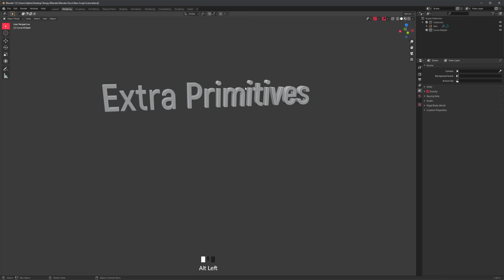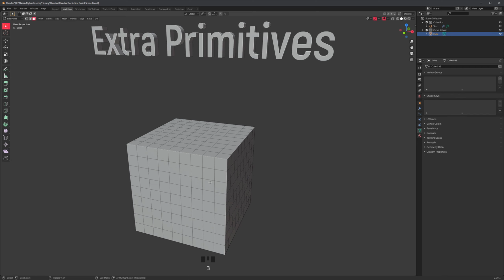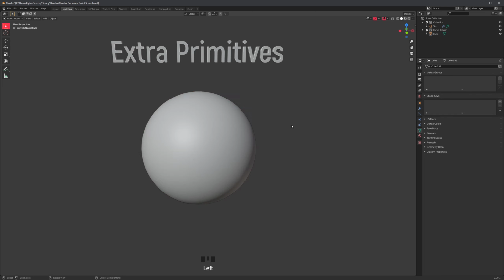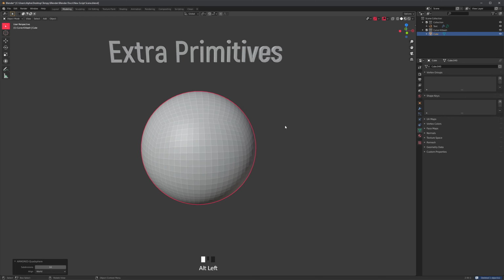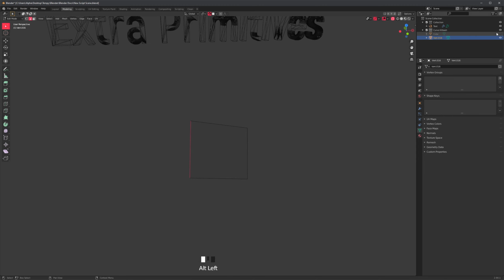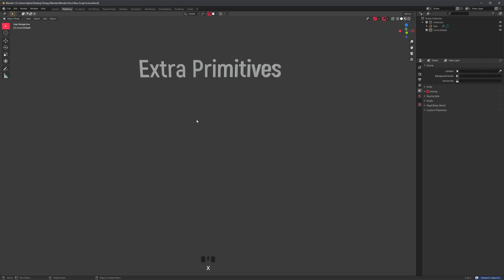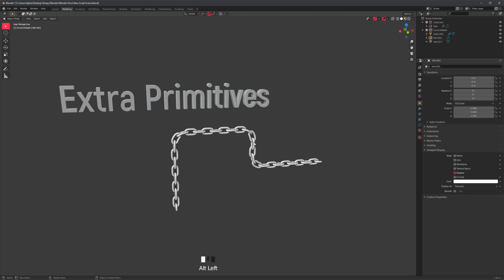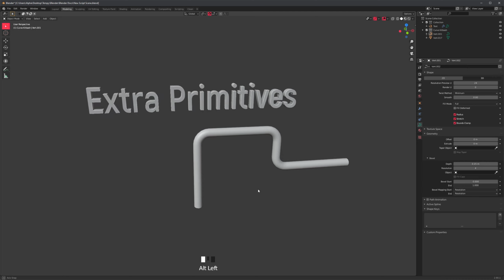Stuff for Blender - Extra Primitives Script